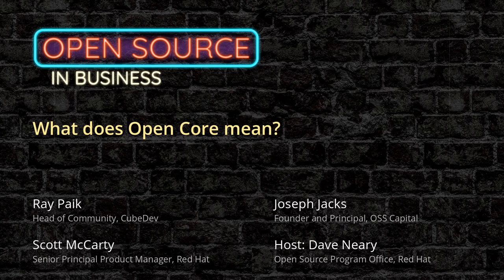What does Open Core mean?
Featured guests:
* Joseph Jacks, Founder at OSS Capital
* Scott McCarty, Senior Principal Product Manager, Red Hat
* Ray Paik, Head of Community, CubeDev

The subject of Open Core is always a good way to stir up debate and discussion in open source circles. But there is not a clear shared definition and understanding of what Open Core means, and what all the fuss is about.

This week, Dave is joined by Joseph Jacks, the founder of the Open Core Summit, Scott McCarty, product manager from Red Hat, and Ray Paik, Head of Community at CubeDev, to discuss what Open Core means, why there is so much negative baggage around the term for long-time open source advocates, and to explore the pros and cons of choosing an Open Core model for software licensing as a company.